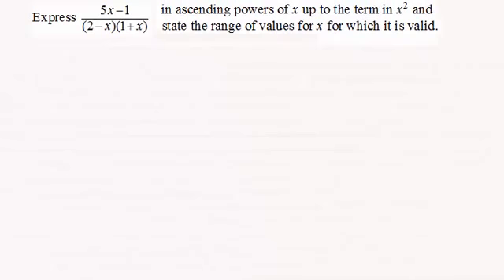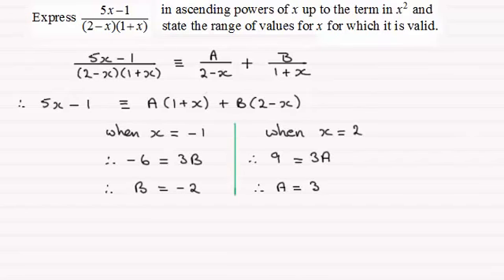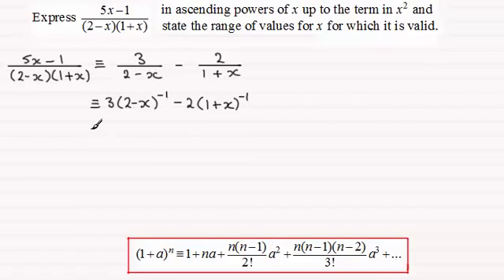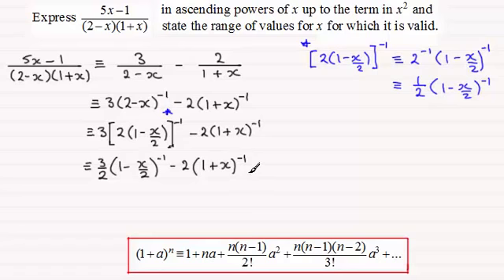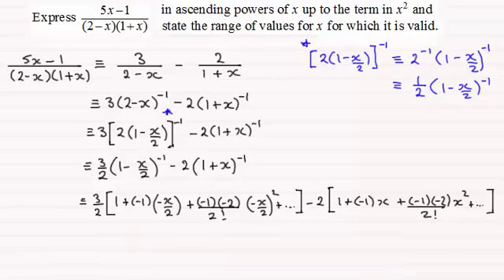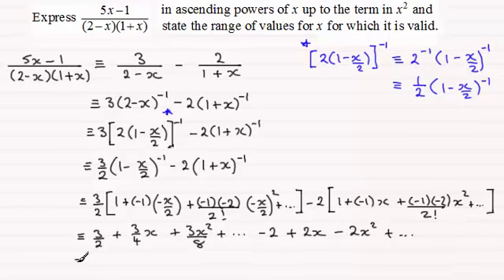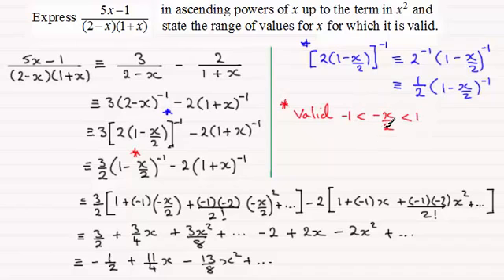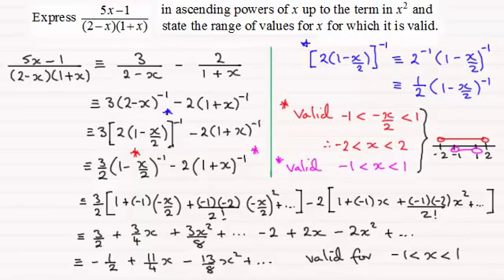Binomial Expansion-partial fractions type